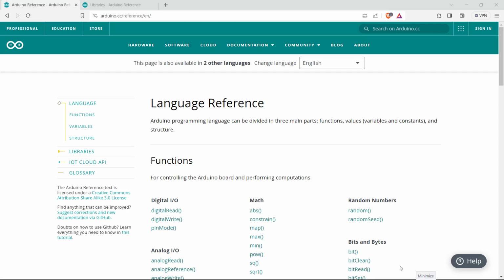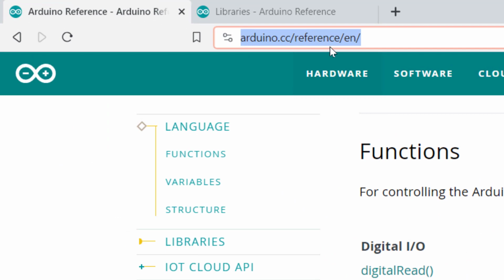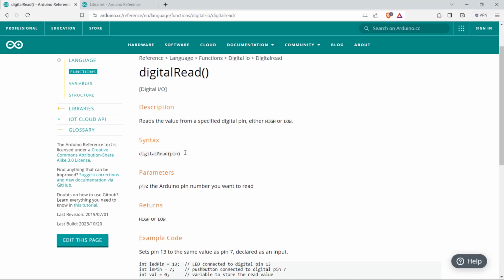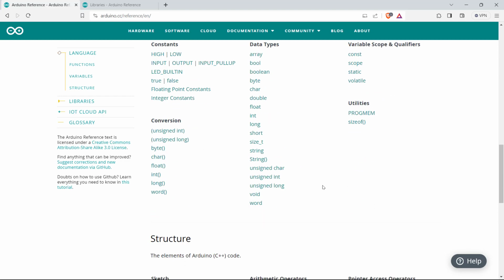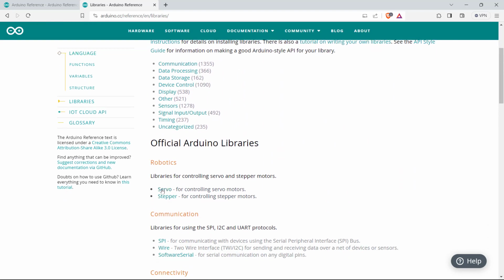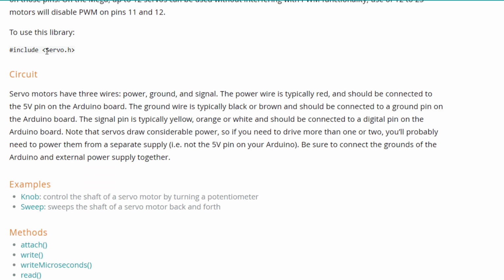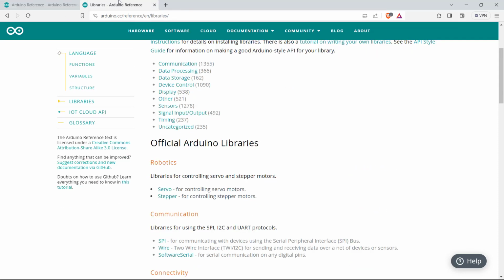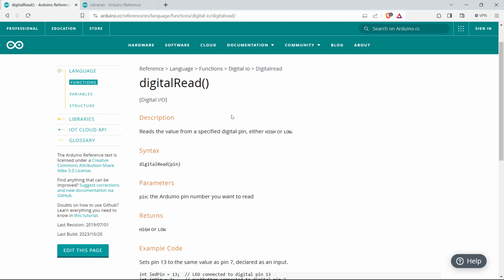4. Library Functions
This video is a part of course "One Stop Master Course on Arduino with ChatGPT".

This course covers basic to advance topics of Arduino and interfacing of 20+ sensors and modules with Arduino with ChatGPT. The course is beginner friendly and designed in a way to keep you focused to only the important technical details. No unnecessary details. I believe this could be a great course for any of you who are looking to learn Arduino with the best practices in the easy way.
Course Contents: One Stop Master Course on Arduino with ChatGPT
Introduction
Lecture 1:Introduction

Chapter 1: Base Building
Lecture 2:Things we need to know about Arduino
Lecture 3:How to Use Simulation Platform?
Lecture 4:Functions and Libraries
Lecture 5:Basics of LEDs
Lecture 6:How to make LED Blink?
Lecture 7:How to make LED Chasing Effect?
Lecture 8:Modified LED Chasing Effect
Lecture 9:Working with RGB LED with Arduino
Lecture 10:Interfacing Potentiometer and Using Serial Communication
Lecture 11:Interfacing Switch with Arduino
Lecture 12:Arduino Interrupts- Push Counter
Quiz 1:Quiz Test 1

Lecture 21:Interfacing and control of DC Motors Part 1
Lecture 28:Interfacing 4 Digit 7 Segment and TM1537 Driver IC with Arduino
Lecture 29:Interfacing OLED SSD 1306 Display Module with Arduino
Lecture 30:Interfacing IR Remote for Load Control
Quiz 2:Quiz Test 2

Chapter 3: Design and Developing Project with ChatGPT
Lecture 31:Introduction to ChatGPT
Lecture 32:Traffic Light Control with ChatGPT
Lecture 33:Password Protected Lock with ChatGPT
Lecture 34:Smart Classroom Ringing System with ChatGPT

Conclusion
Lecture 35:Congratulations to all